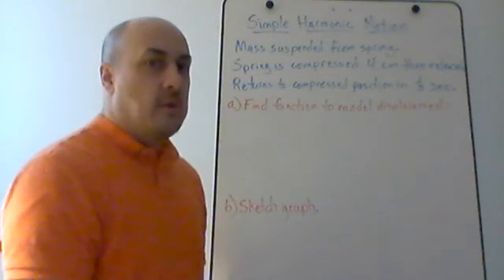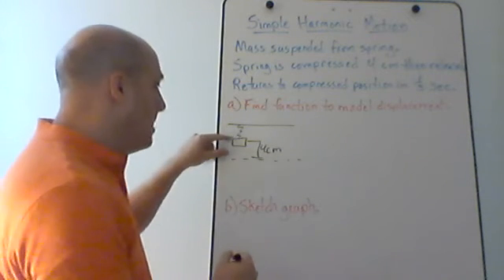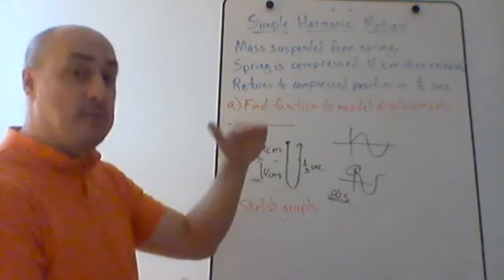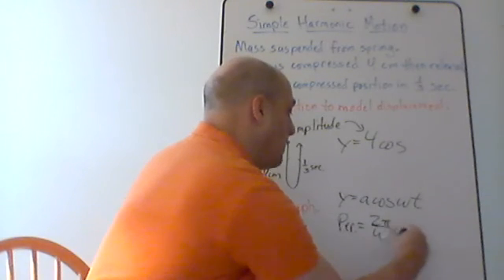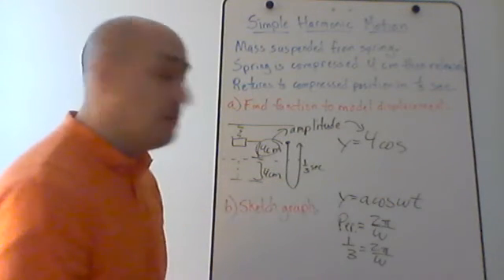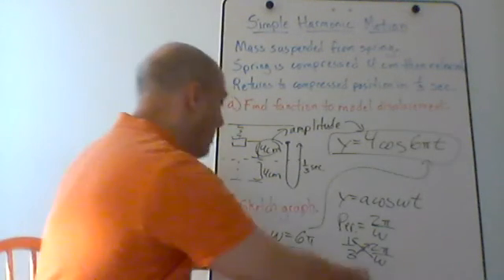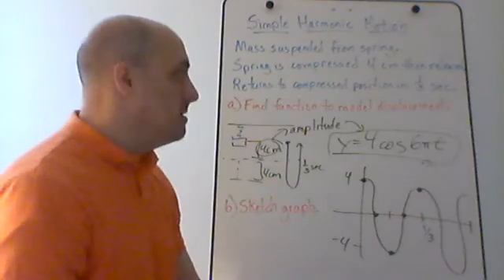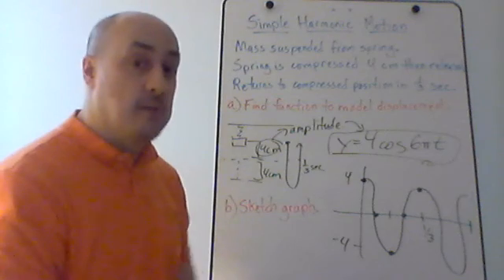Trigonometry Help - Simple Harmonic Motion - Example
An example problem involving simple harmonic motion. Determining the amplitude and period of the harmonic motion from a word problem, and using that information to write the equation to model the motion. Math / trigonometry / precalculus help.